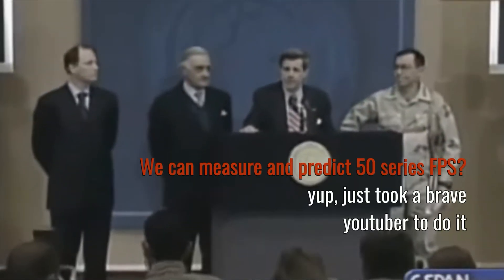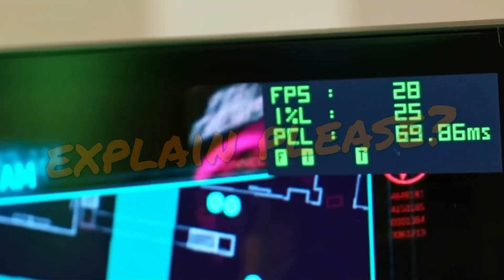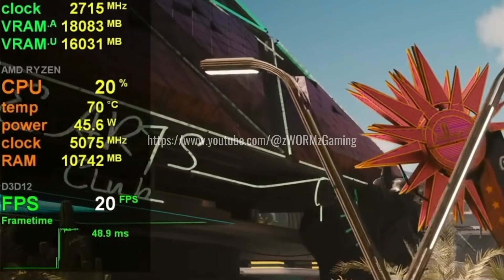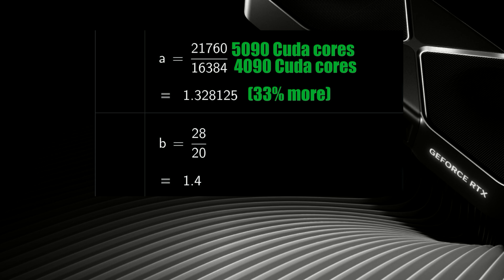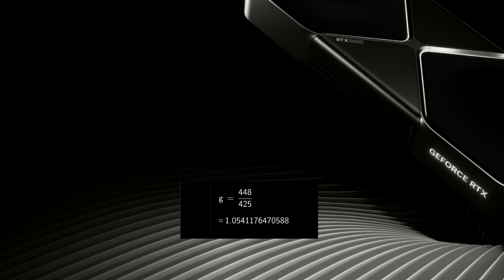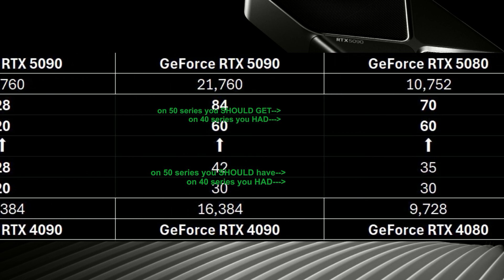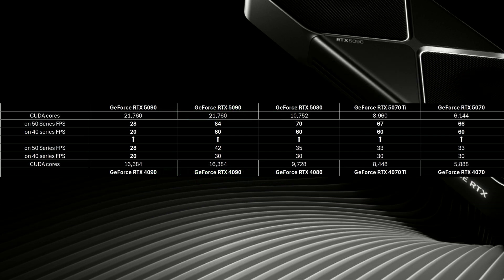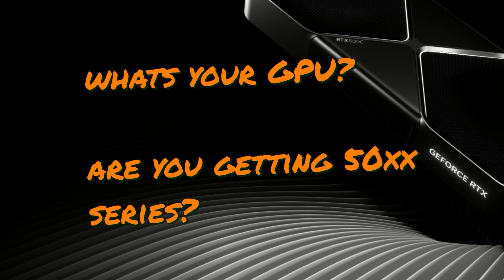RTX 5080 5080 FPS vs 4090 4080 for dcs - nvidia GPU no DLSS & Frame gen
Estimate! My calculation based on information posted by @PcCentric  and 4090 test done by @zWORMzGaming  for Cyberpunk on Maximum Cyberpunk Raytraced Ultra without DLSS and Frame Gen. Was used to calculate the FPS performance between the various nvidia 50 and 40 gen video cards.

The only card which is faster by much is the 5090 vs 4090. Whereas cards like the 5080 and 5070 / 5070ti will be in trouble based on what I am seeing. WITHOUT frame generation, and DLSS 4.0 It appears the CUDA cores between the generations of the video cards are only 5% faster.